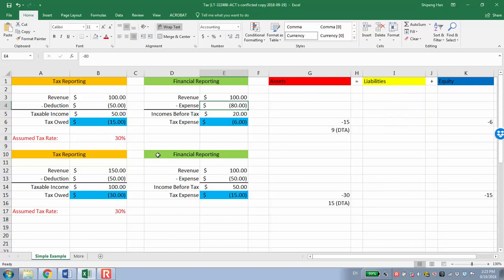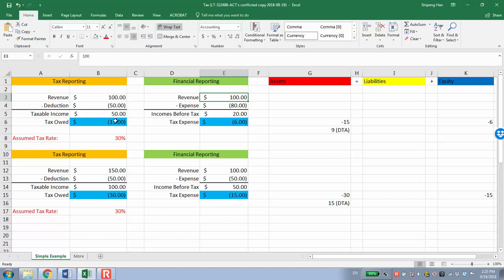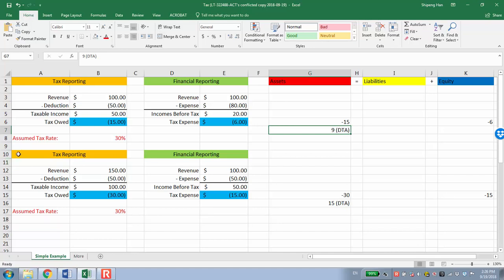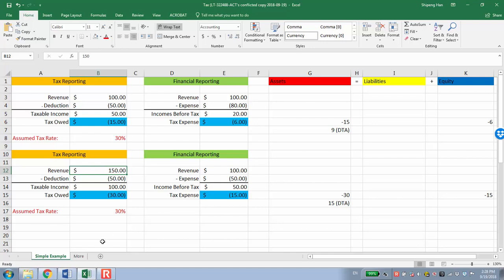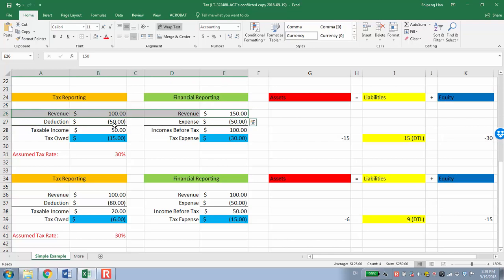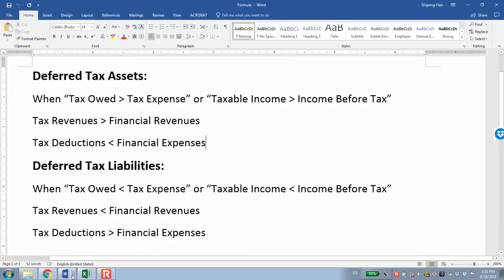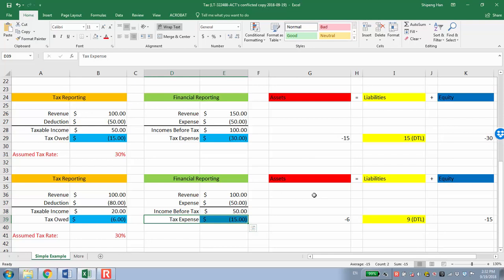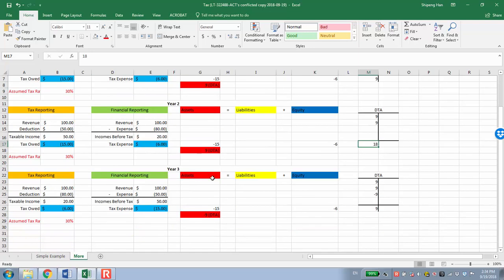Deferred Tax A/L